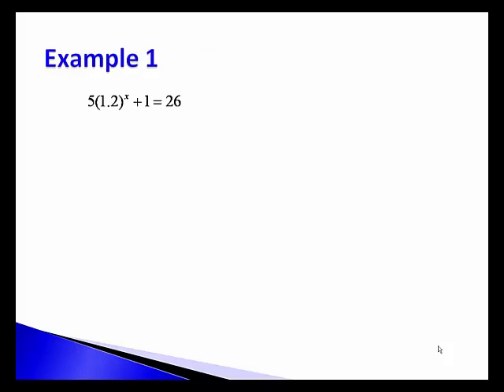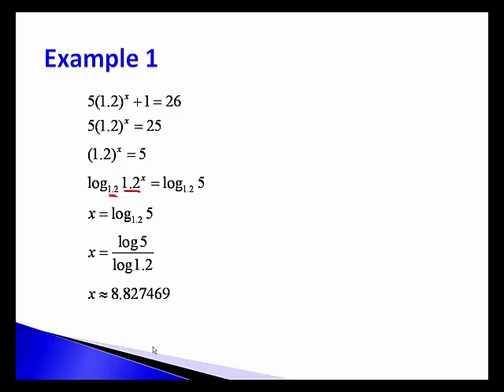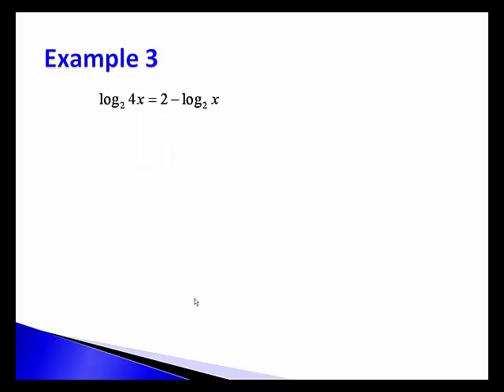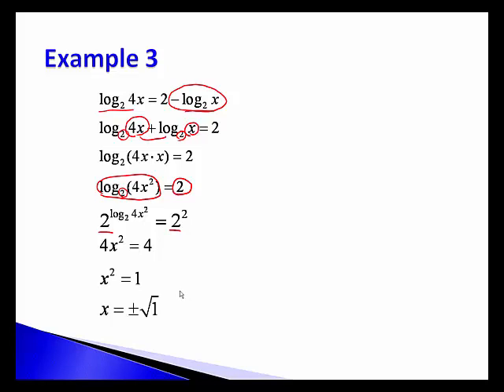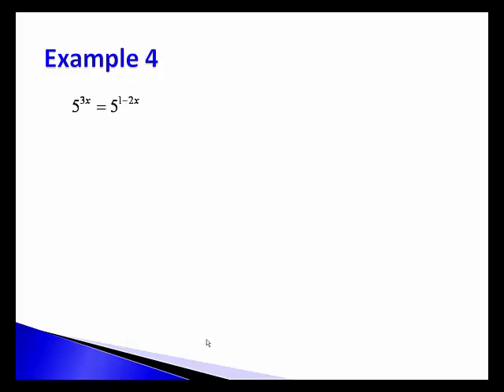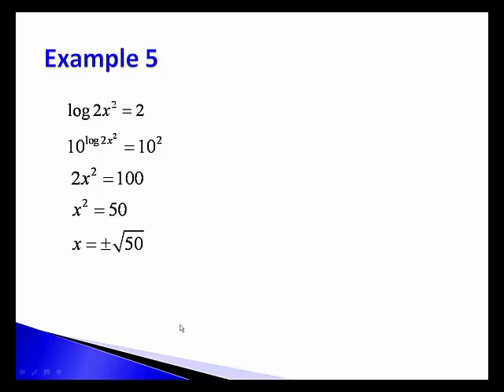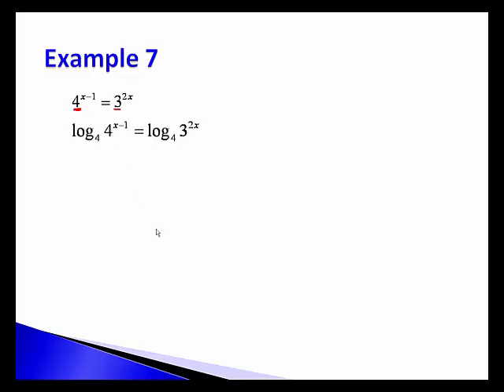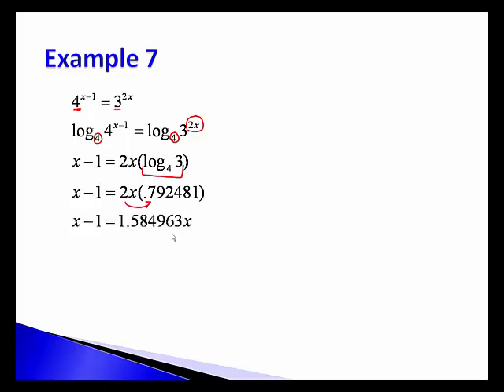5 6a Solve Equations